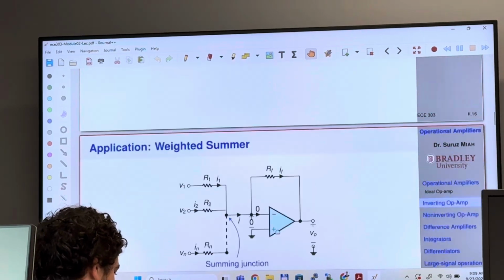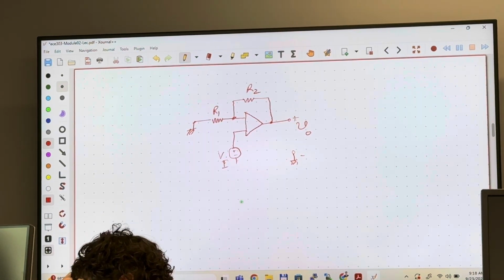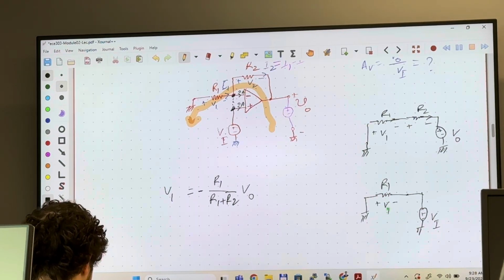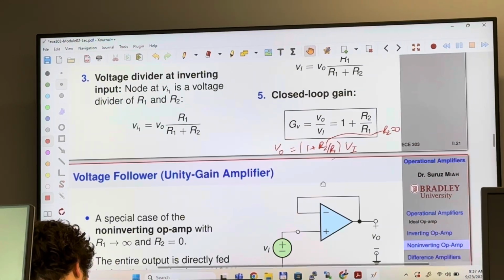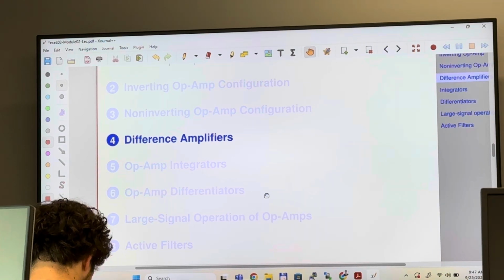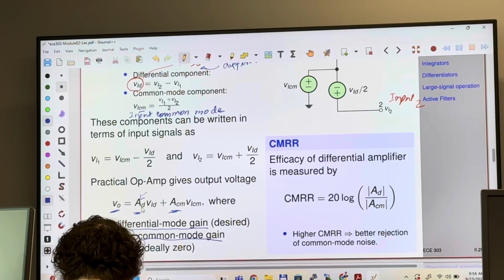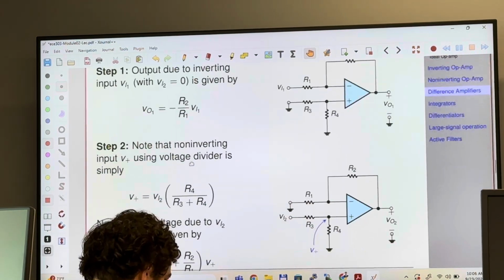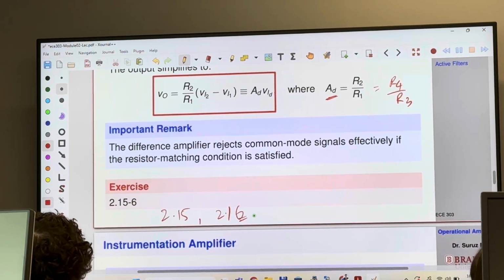ECE 303 9/23/25